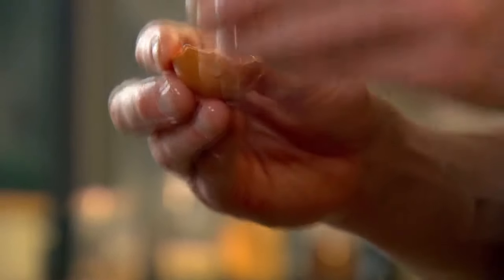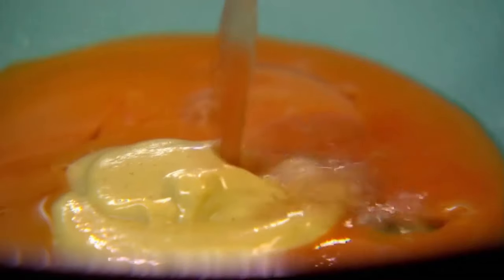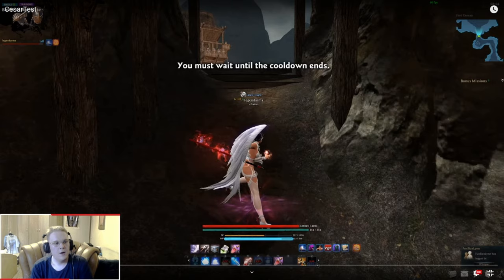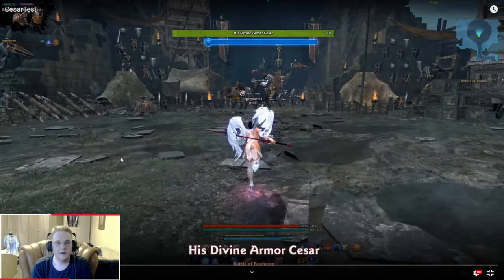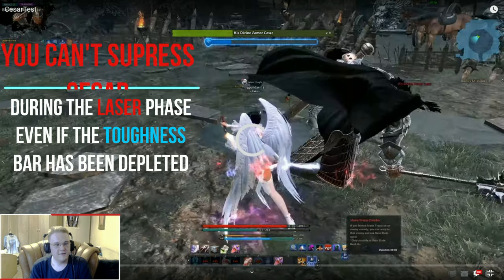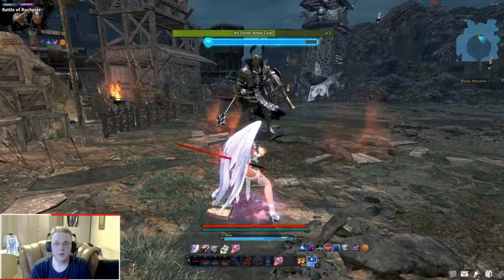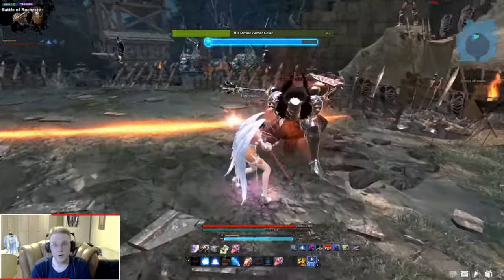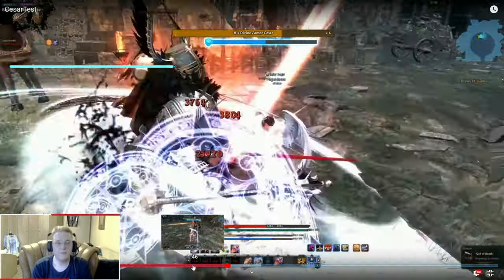[Vindictus] Cesar Video Guide.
0:00 Introduction
1:10 Requirements
2:23 Gameplay
3:21 Toughness Bar
5:45 Laser Phase
7:30 Cannon Shot KO
9:39 Sticky Bombs: Circular Shot
11:02 Sticky Bombs: Frontal Shot
13:04 Conclusion